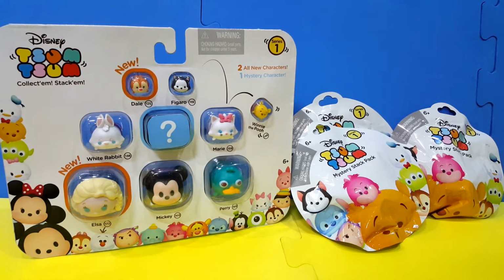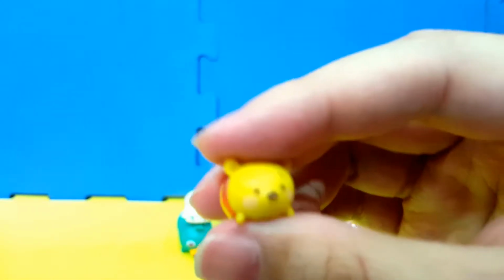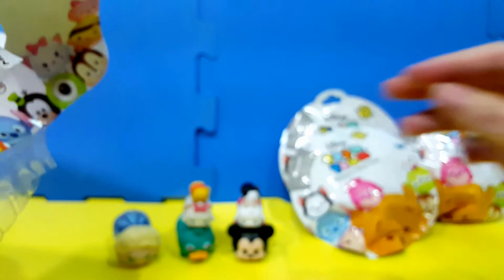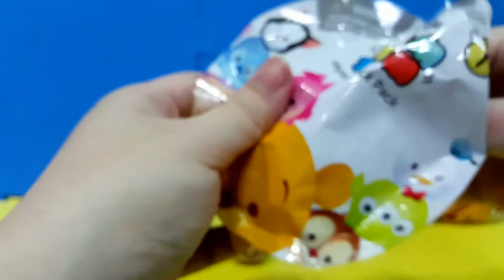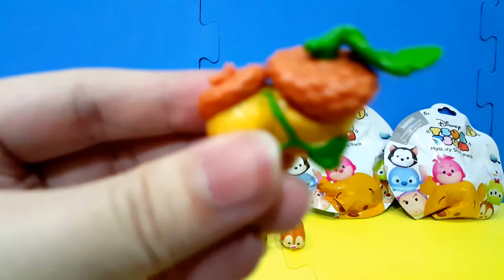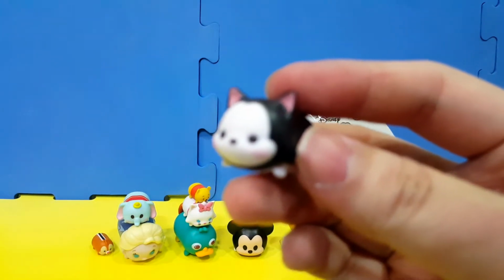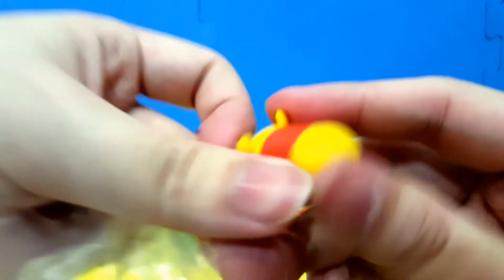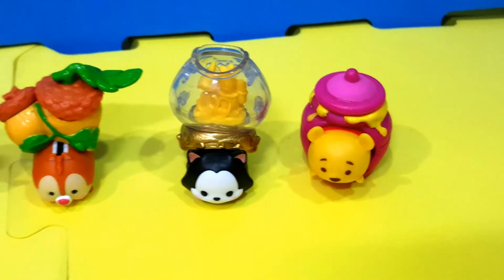Disney Chum Chum Surprise Toys!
Opening of Disney Chum Chum Series 1 pack and some Chum Chum surprise packs.